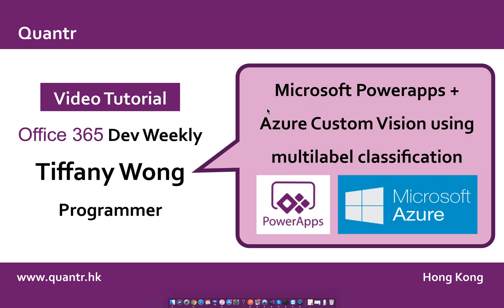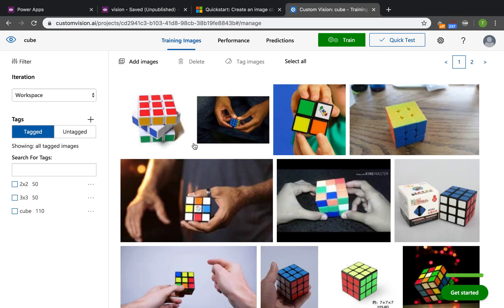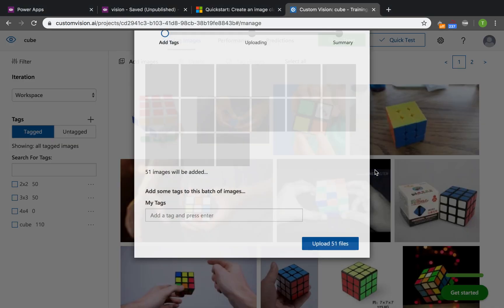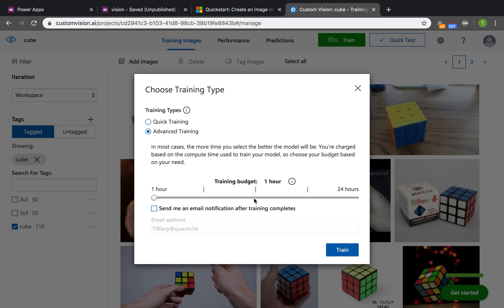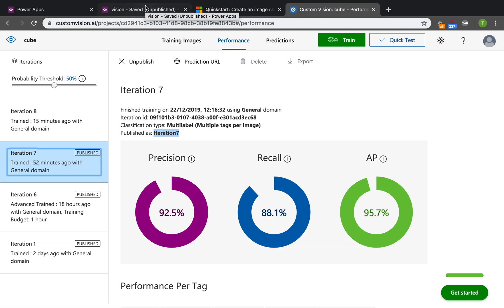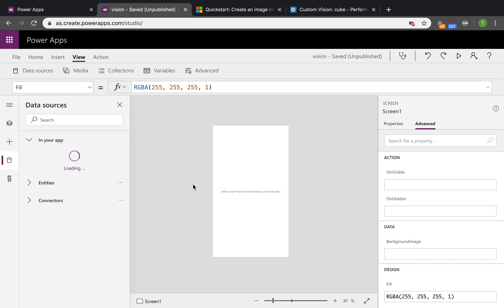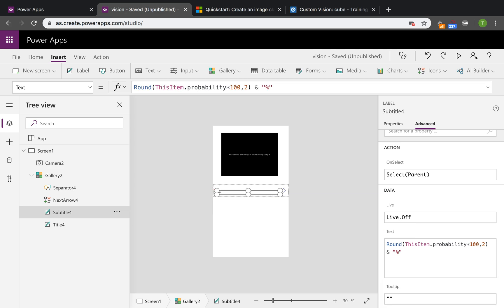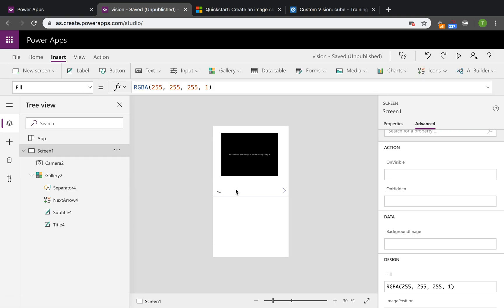Microsoft Powerapps + Azure Custom Vision using multilabel classification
Hong Kong Tutorial : Build a powerapps with Azure AI